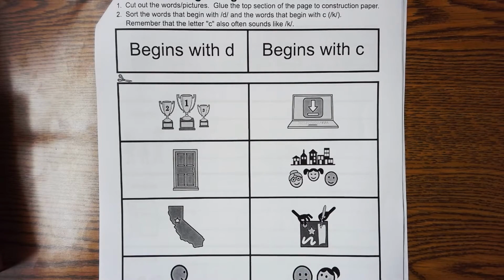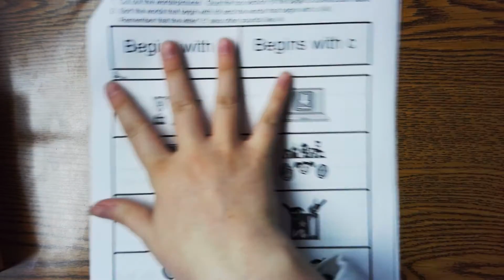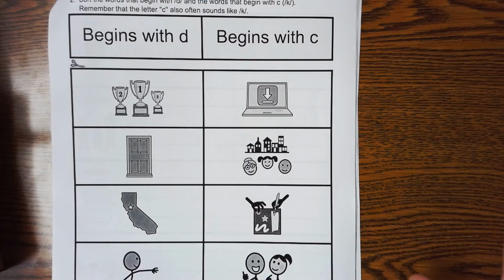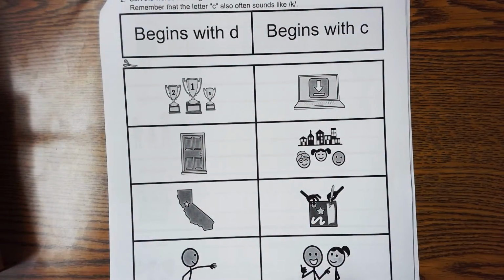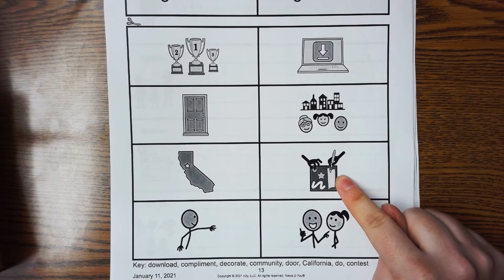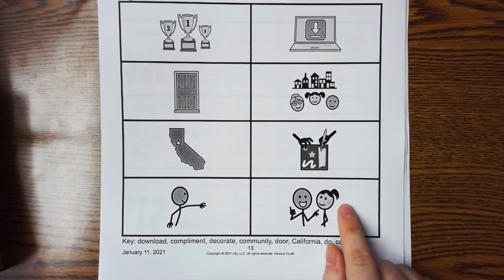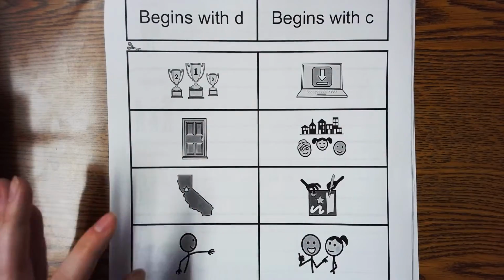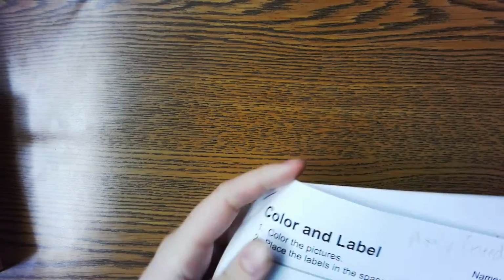1/12 Work Group 1